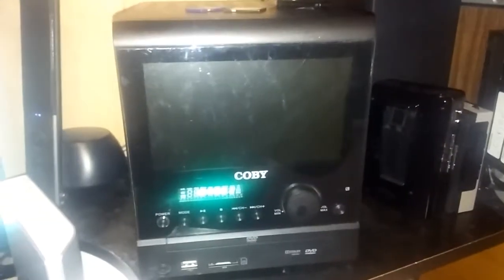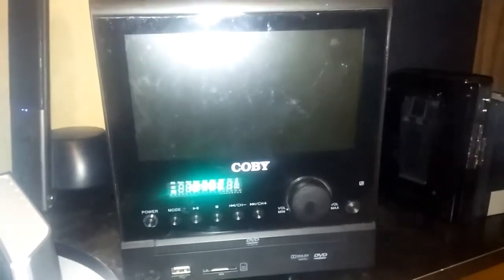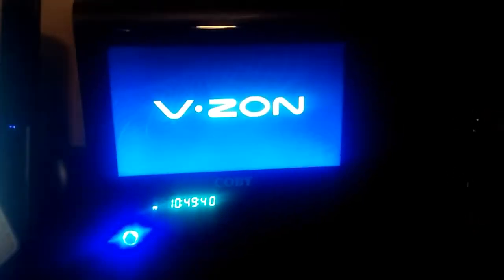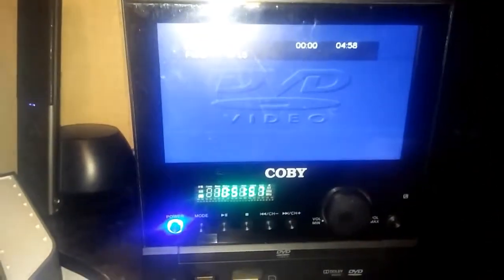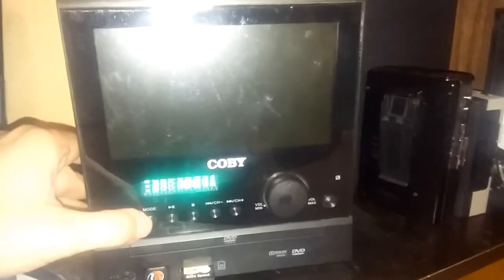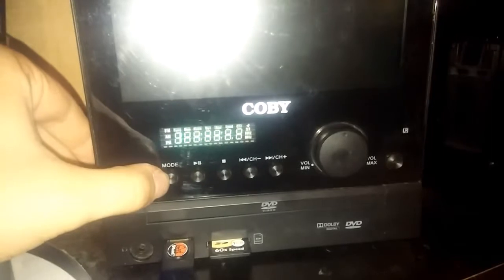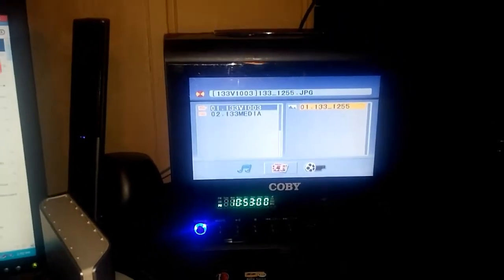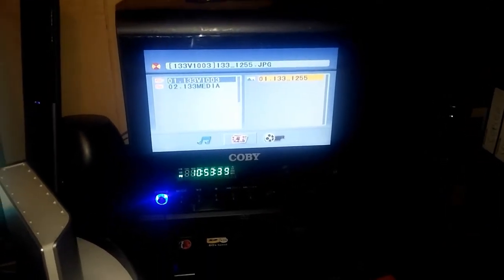Coby color tv model TFDVD7091 goodwill find